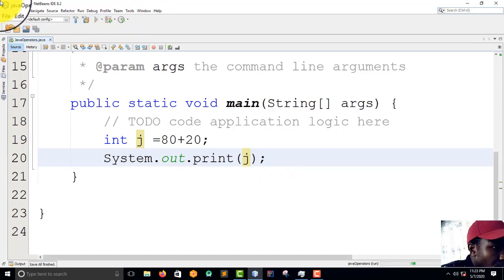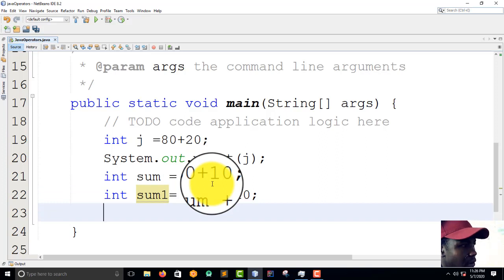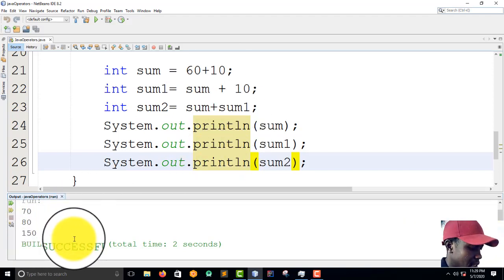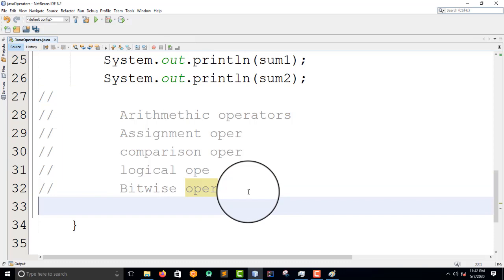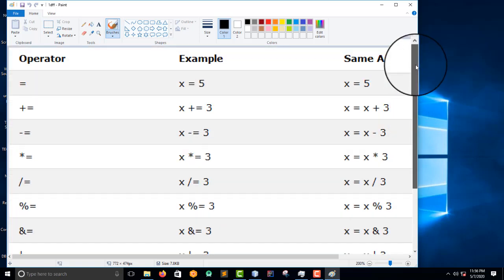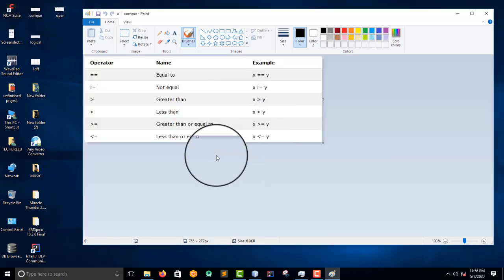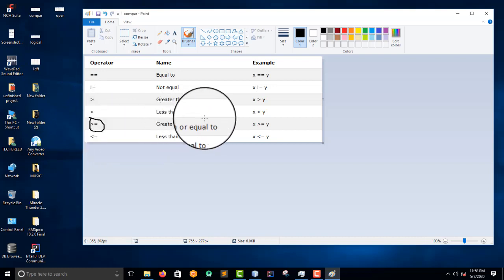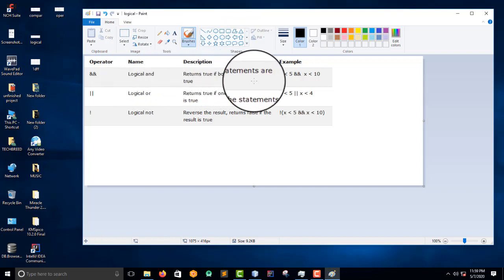Java Programming Tutorial -8- OPERATORS.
How To Work With Java Operators